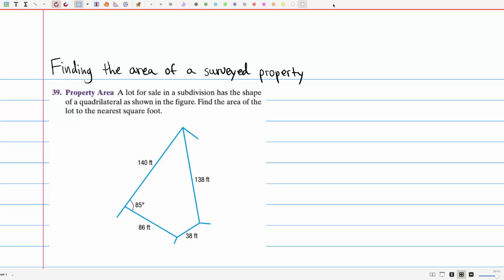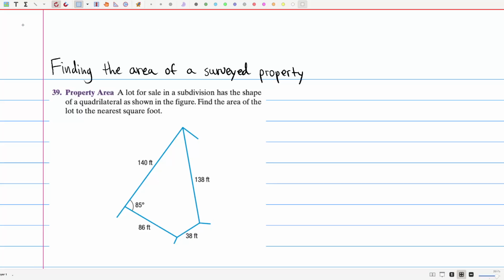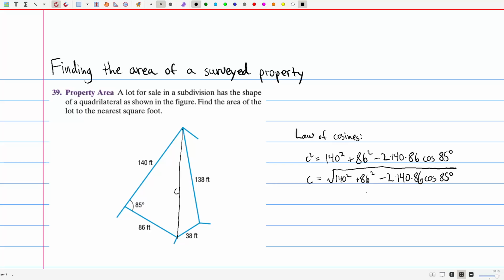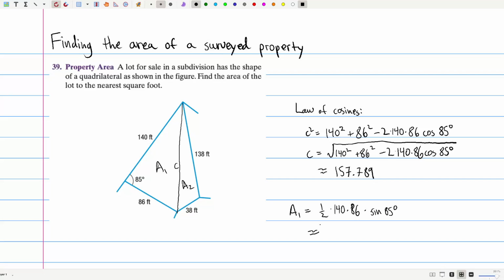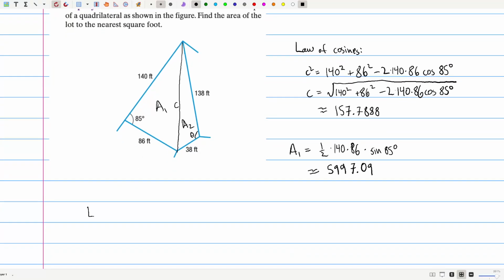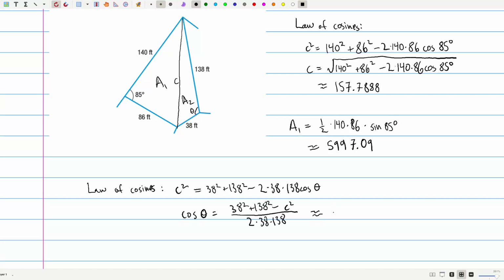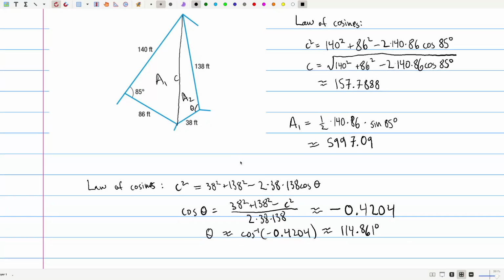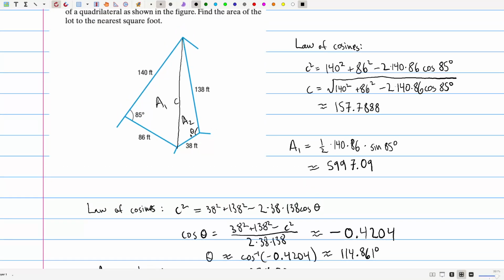Math 3: Calculating property area from a land survey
In this video we casually work out how to calculate the area of a property using data from a land survey.